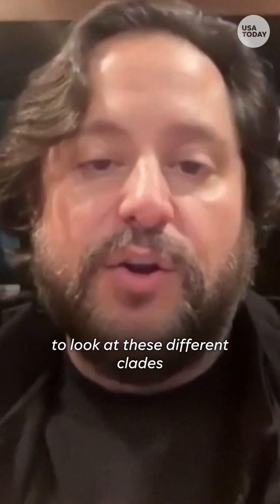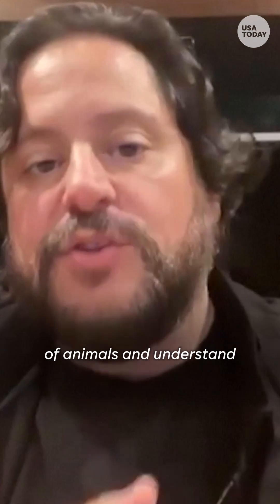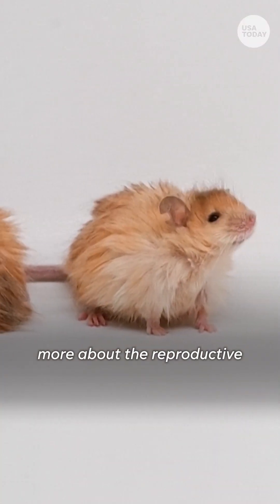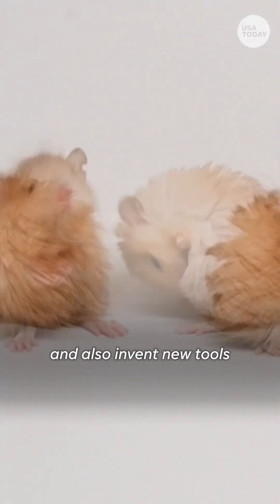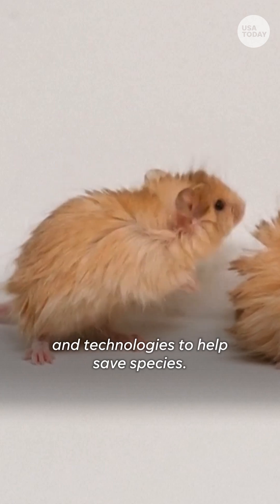Adorable woolly mice created by biotech engineers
A biotech company in Texas has created a first-of-their-kind species, woolly mice.